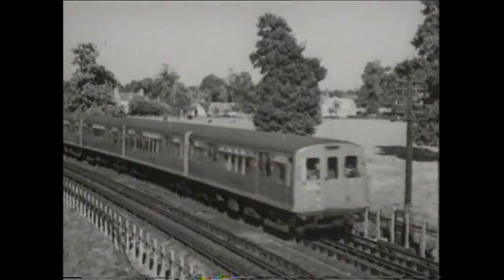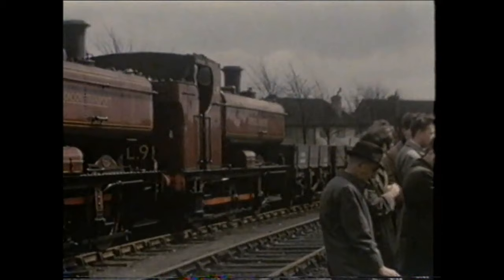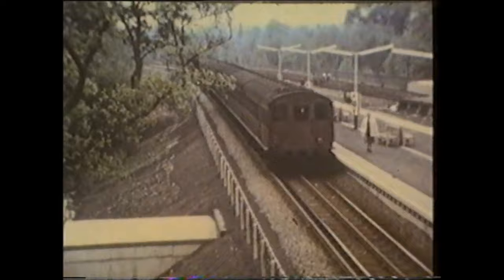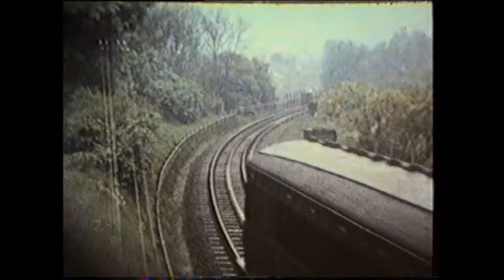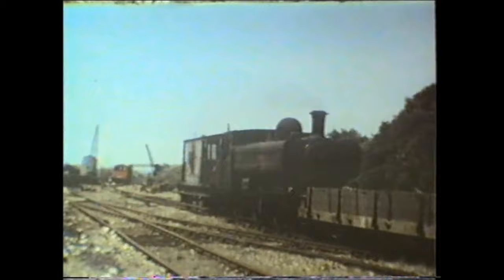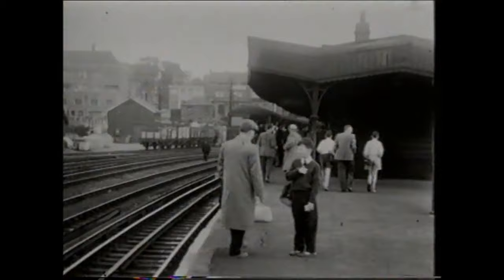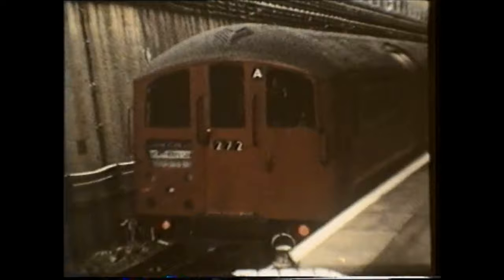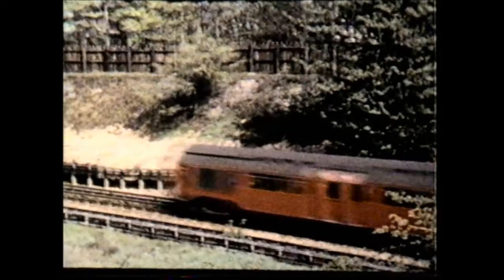The London Underground - A Metro Railway History Documentary.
More from Metro Land, a complete and informative look back at London's famous historic underground railway system, its iconic stations,trains and rolling stock through the ages. The world's first underground commuter railway, 'The Tube' has served metropolitan travelers since 1863.
Discover some of the underground's lost trains steam and electric from yesterday.

'London's Lost Underground trains'
Archive enthusiast's films.
'Online'
All credits on video
VHS Video  2002.